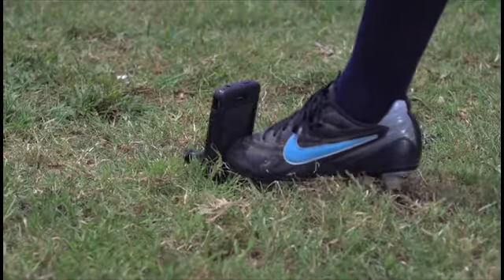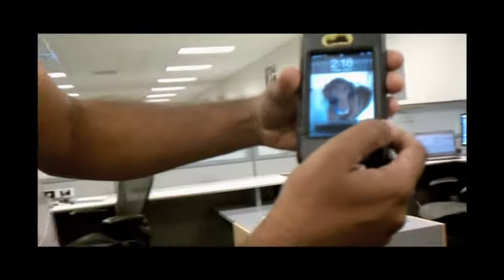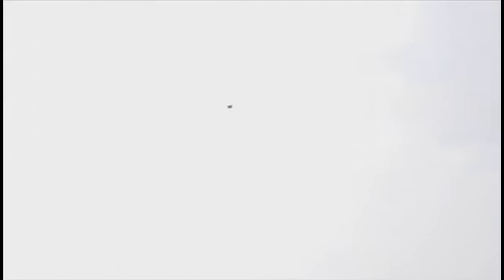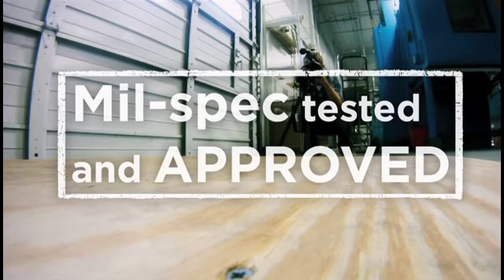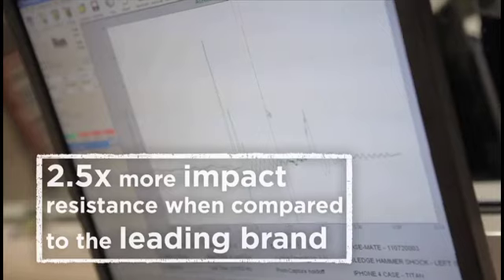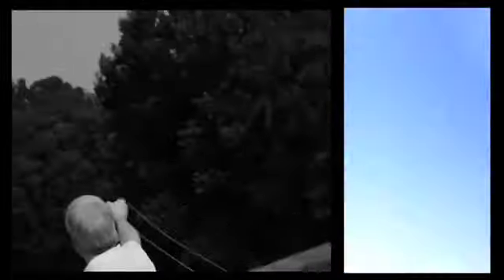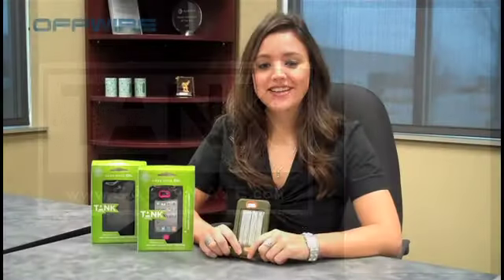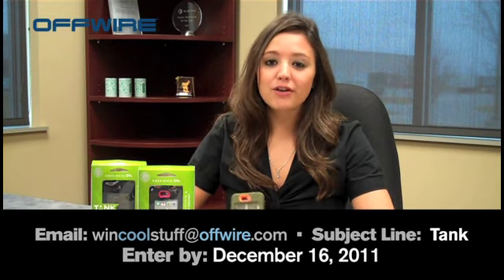Win Cool Stuff - The Tank Case from Case-Mate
Watch and learn how you can win a Case-Mate Tank Case for your phone. ($60.00 value)